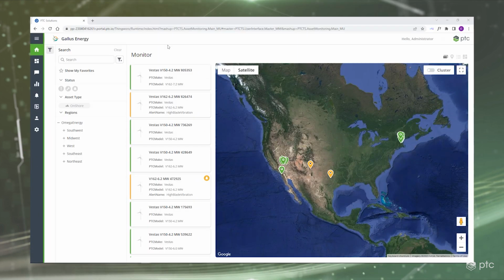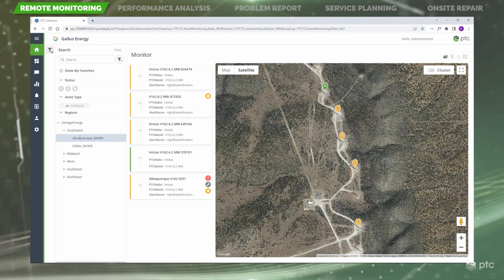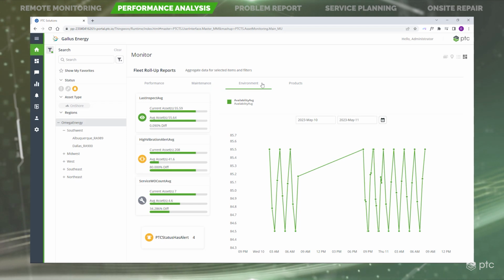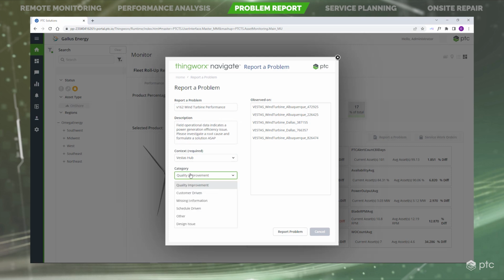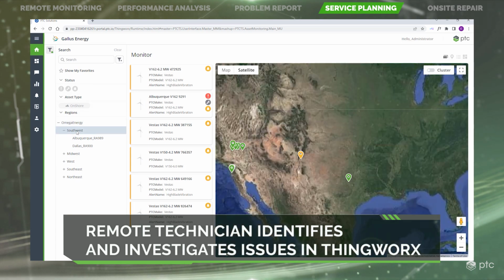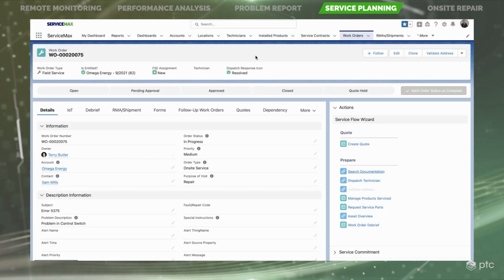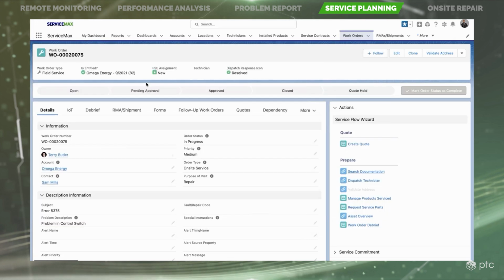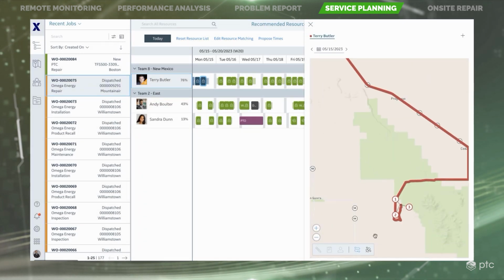Innovators: Vestas Service Optimization - Remote Service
From service planning to execution, PTC's powerful tools like ServiceMax help your enterprise gain efficiency over the lifetime of your products. Reduce wasted motion, increase uptime, and improve customer satisfaction.

Chapters:
0:04 Service Optimization – Remote Service
0:22 Remote Monitoring in ThingWorx
1:27 Performance Analysis
2:23 Problem Report
2:54 Service Planning
5:53 Onsite Repair